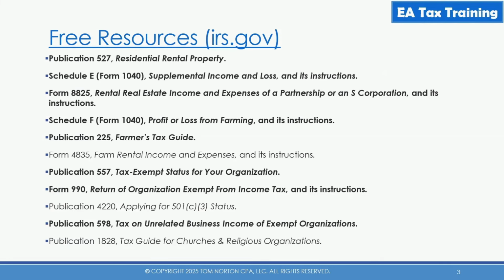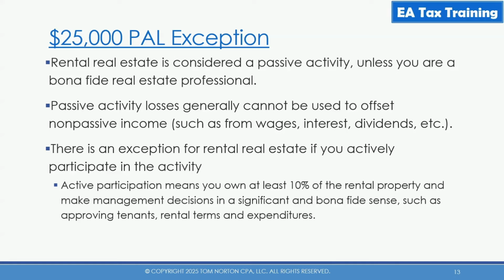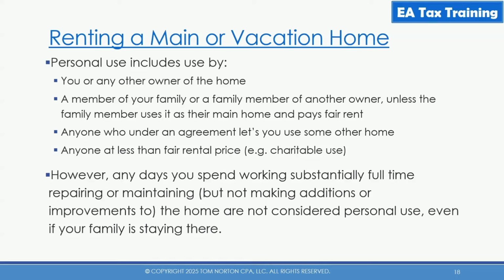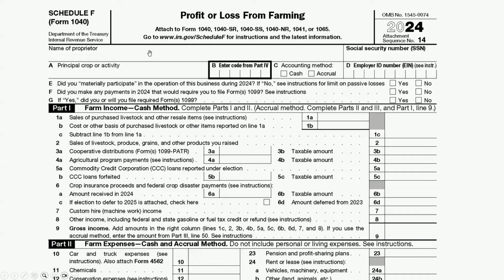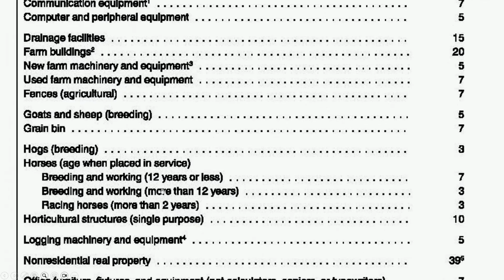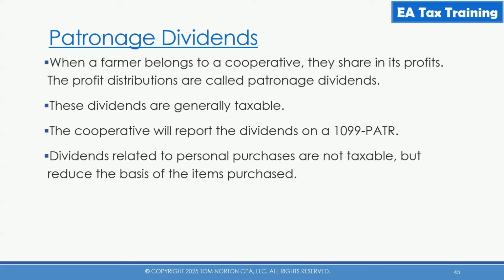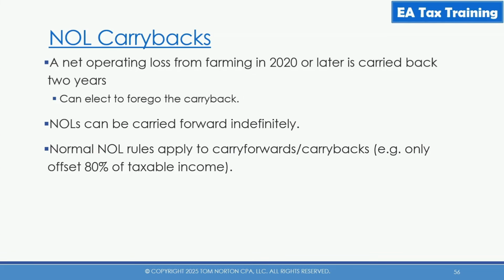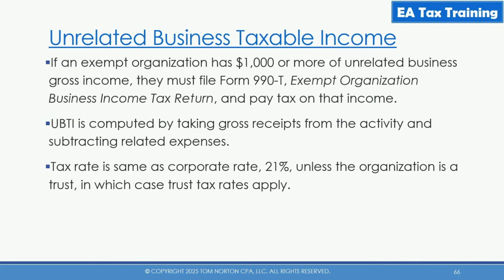Enrolled Agent Exam Prep Course, Part 2, Video 8/9, 2025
Free income tax course! EA Exam Prep Course, Part 2, 2025, Businesses. Presented by Tom Norton CPA, EA. This is the eighth of 9 videos in the EA Tax Training Enrolled Agent Exam Preparation Course, Part 2, for 2025. It covers Specialized Returns, specifically rental real estate, farmers, and tax-exempt organizations.